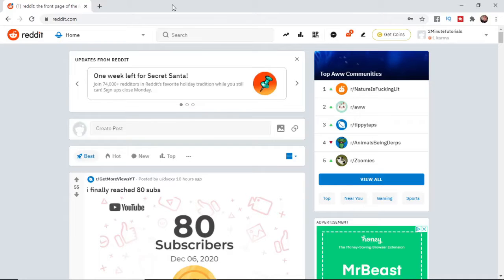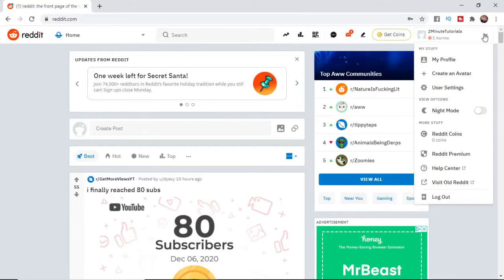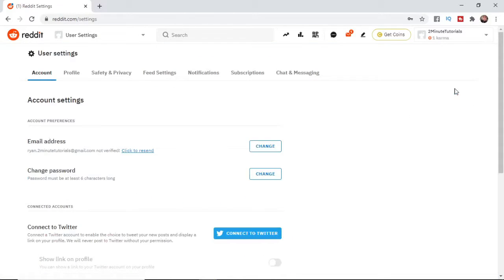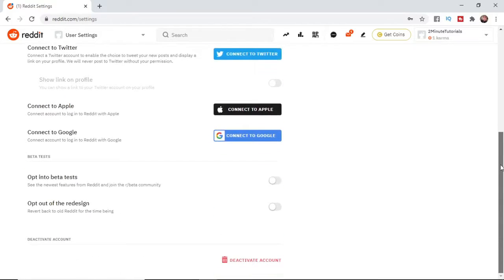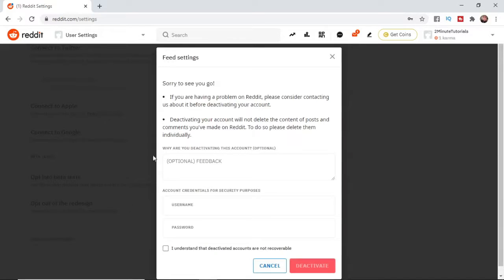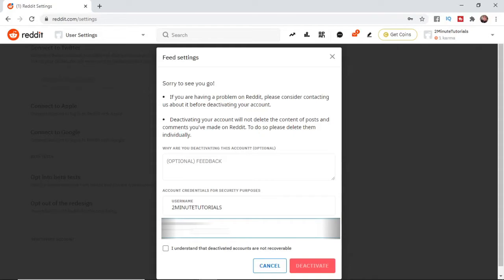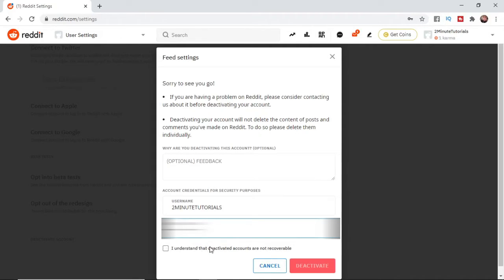How To Permanently Delete Reddit Account 2021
In this video, I show you how you can delete your Reddit account in 2021